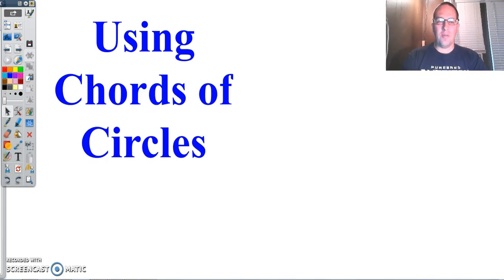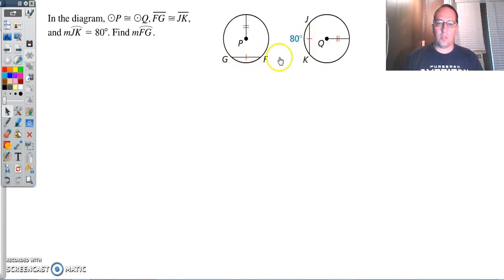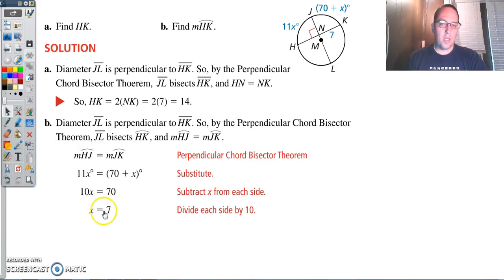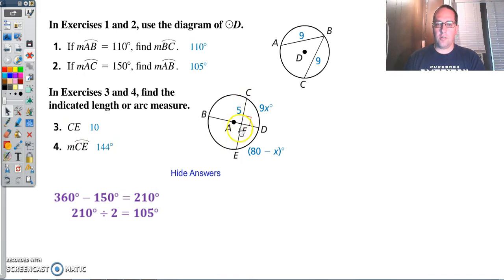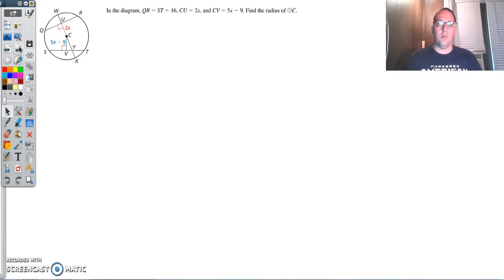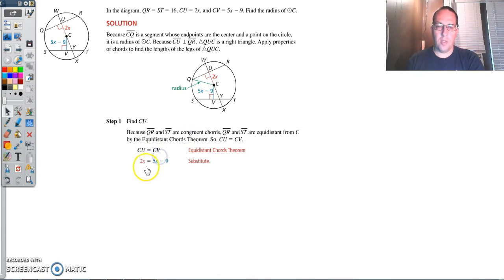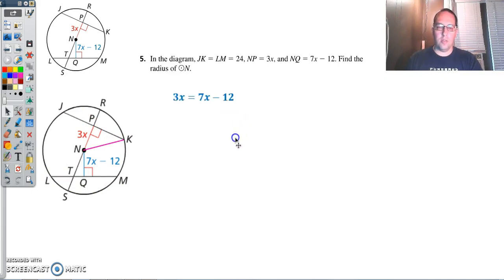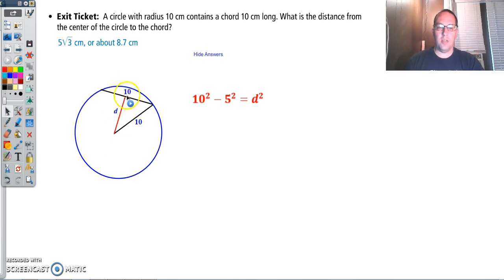10.3 Using Chords of Circles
In this video we discuss different properties of the chords of circles and how to use them.